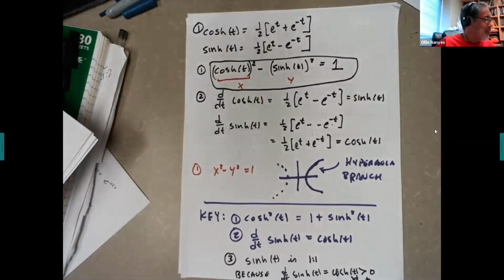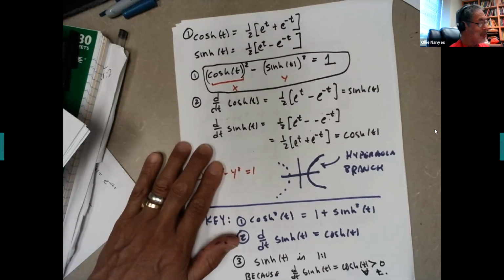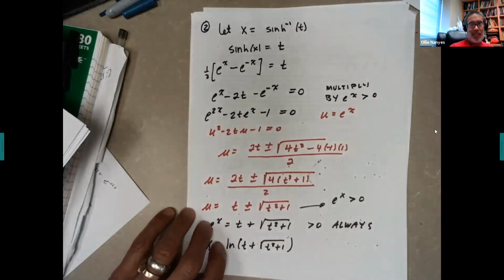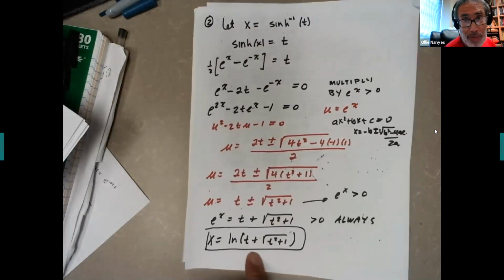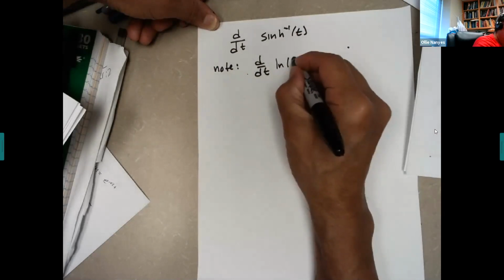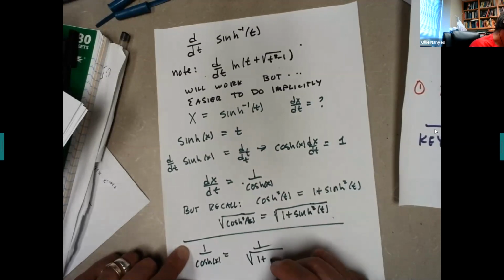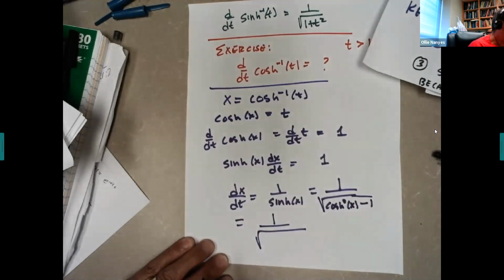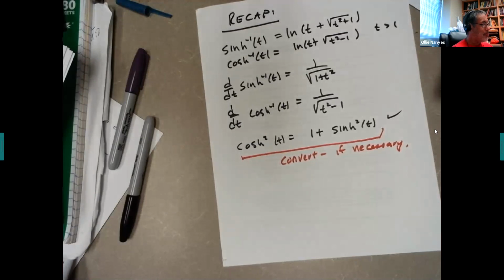Brief Primer on Hyperbolic Trig Functions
We study cosh(x) and sinh(x) and their inverses with the intention of using these functions to compute integrals normally done by trig substitutions.